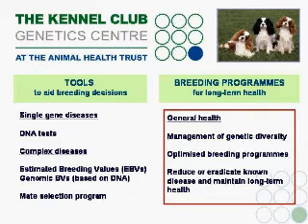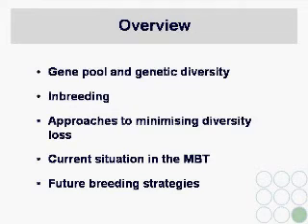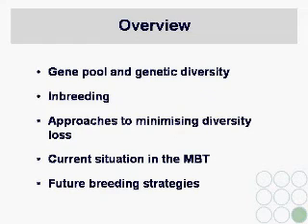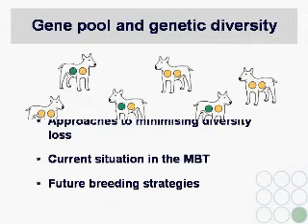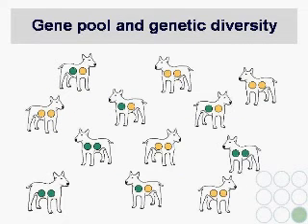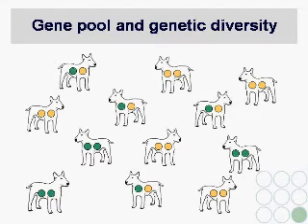Part 1 PLL Seminar Dr.Sarah Blott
PLL Seminar at the 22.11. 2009 from SMBTC